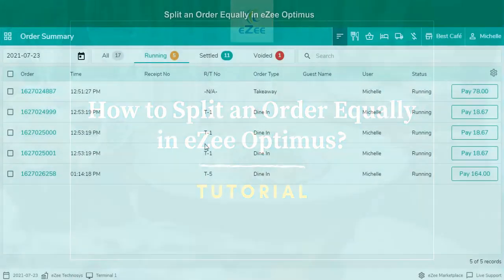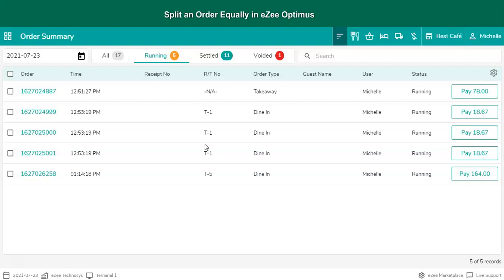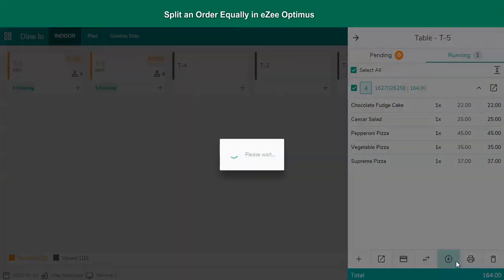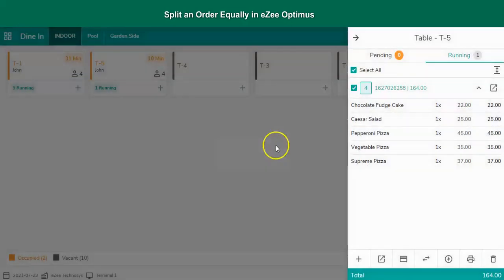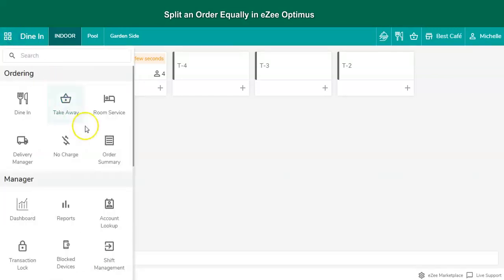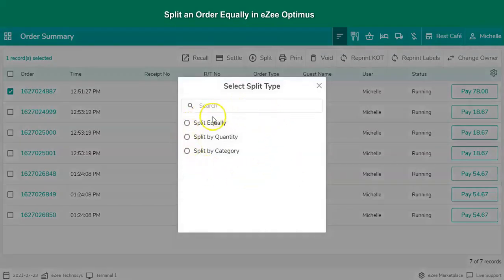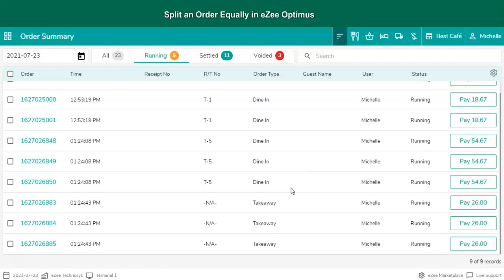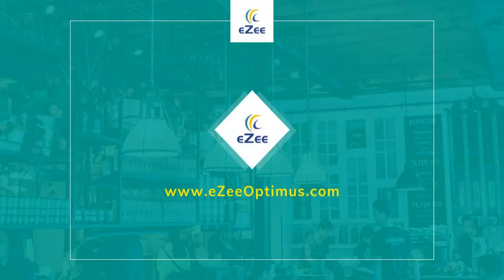How to Split the Order Equally Among Customers in eZee Optimus, Restaurant POS?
A group of people must be the customer base of your restaurant. And many of them request to share the bill evenly. In such cases, you can easily split the order at the settlement phase in our restaurant software, eZee Optimus. Watch the tutorial to know how.